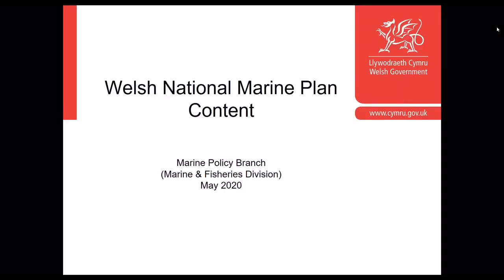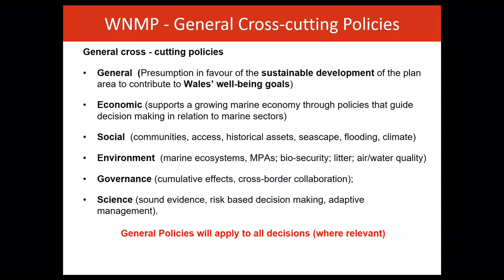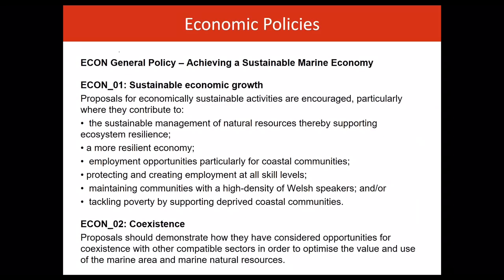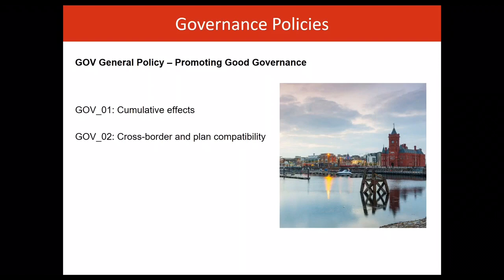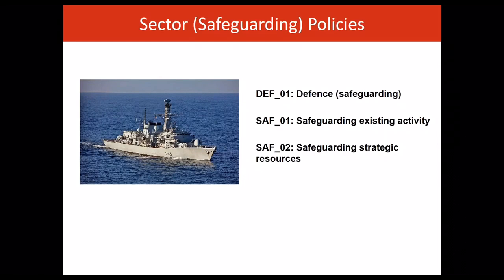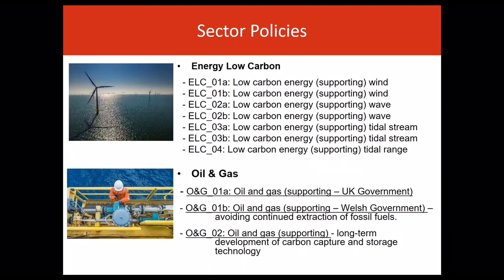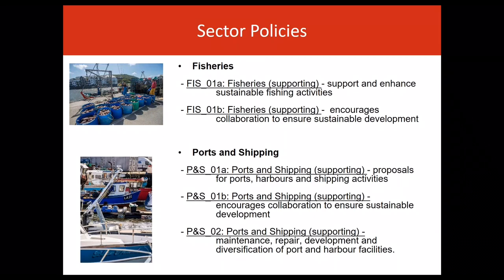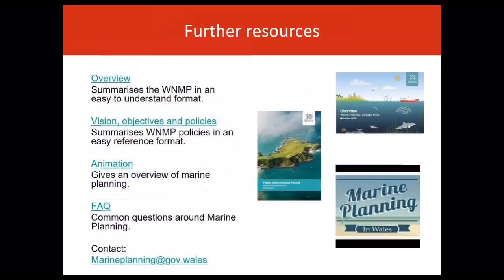2. Overview of the Welsh National Marine Plan content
This presentation provides an overview of the first Welsh National Marine Plan.

You can view further presentations on:
- Overview of Marine Planning in Wales
- Welsh National Marine Plan: Technical Content
- Welsh National Marine Plan: Monitoring and Reporting
- Welsh National Marine Plan: Implementation